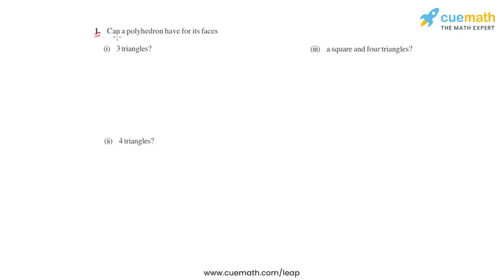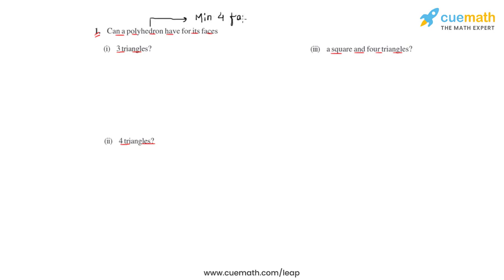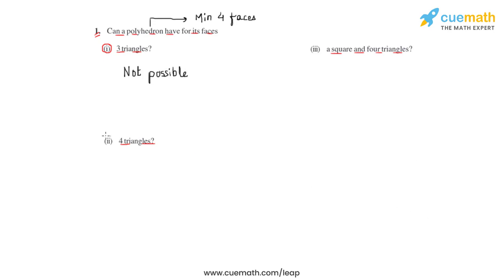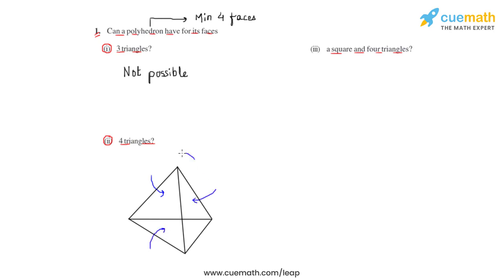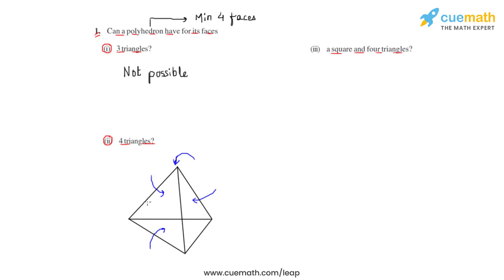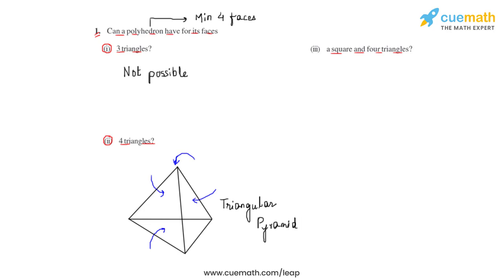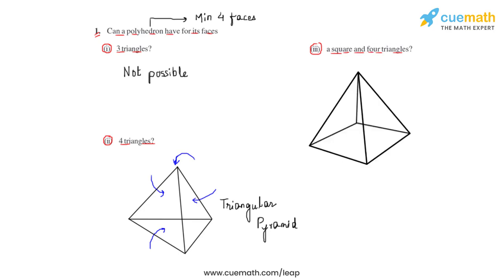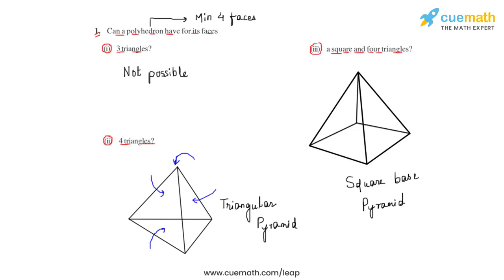Class 8 Chapter 10 Ex 10.3 Q 1 Visualizing Solid Shapes Maths NCERT CBSE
To download pdf of all text solutions for this chapter click here NOW